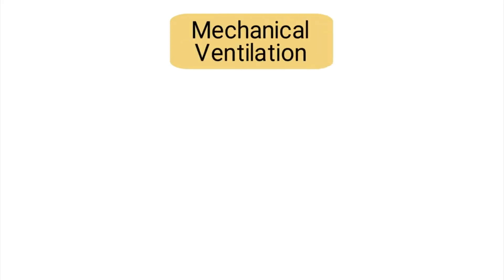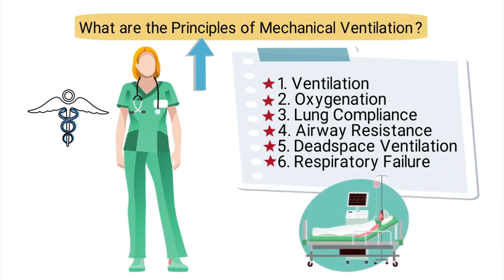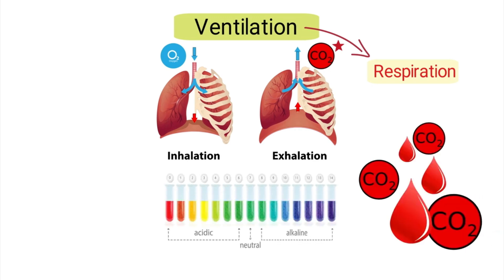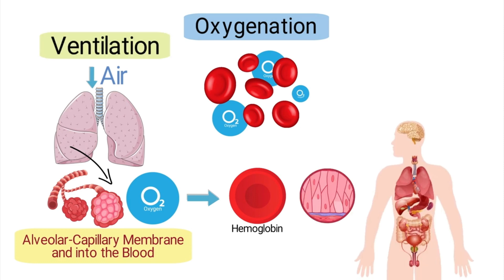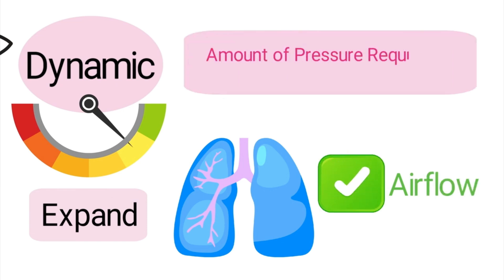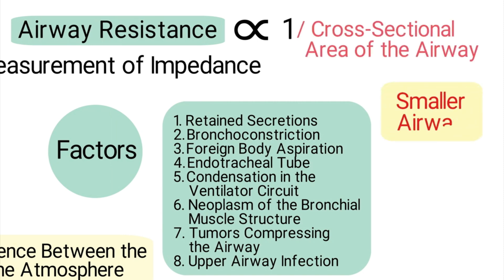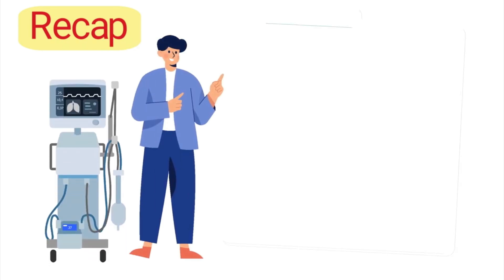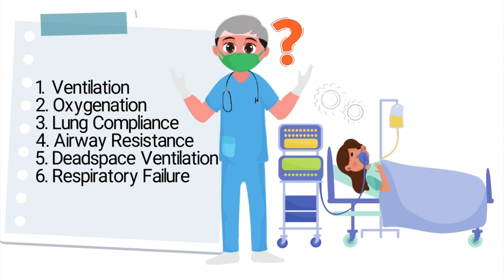Principles of Mechanical Ventilation | Ventilation vs. Oxygenation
The principles of mechanical ventilation are the fundamental concepts that govern how a ventilator supports breathing. Watch this video to gain a deeper understanding of this essential yet complex topic.

🟦 Mechanical Ventilation [Paperback Book] ➜ ➜

Mechanical ventilation is a critical life-support intervention that requires a solid understanding of several physiological principles. Ventilation, the foundation of respiratory support, involves the movement of air in and out of the lungs. This process ensures that oxygen is brought into the lungs while carbon dioxide is expelled, maintaining proper gas exchange. Closely related is oxygenation, which refers to the diffusion of oxygen from the alveoli into the bloodstream. Adequate oxygenation depends on factors like alveolar ventilation, perfusion, and the integrity of the alveolar-capillary membrane.

Another key concept is lung compliance, which reflects the lung’s ability to expand and contract in response to pressure changes. Static compliance measures lung expansion when there is no airflow, while dynamic compliance considers lung behavior during active breathing with airflow. Low lung compliance often indicates stiff lungs, making ventilation more challenging, while high compliance suggests greater ease of expansion.

Airway resistance is equally important, as it represents the opposition to airflow within the respiratory tract. Conditions such as bronchoconstriction, mucus plugging, or the presence of foreign bodies can increase resistance, requiring higher pressures to achieve adequate ventilation. Additionally, ventilator-associated factors, like condensation in the circuit or a narrowed endotracheal tube, can contribute to increased resistance.

Deadspace ventilation is the portion of inspired air that reaches the lungs but does not take part in gas exchange due to a lack of perfusion. This can be divided into anatomic deadspace, found in the conducting airways; alveolar deadspace, where alveoli are ventilated but not perfused; and physiologic deadspace, which is the sum of both and reflects the total inefficiency in ventilation. All these principles play a vital role in understanding respiratory failure, where the lungs can no longer adequately ventilate or oxygenate the body, highlighting the importance of proper mechanical ventilator management in critical care settings.

⏰TIMESTAMPS
0:00 - Intro
0:27 - Principles of MV
0:58 - Ventilation
1:30 - Oxygenation
2:00 - Lung Compliance
2:28 - Static Compliance
2:40 - Dynamic Compliance
2:55 - Airway Resistance
3:07 - Factors
3:39 - Deadspace Ventilation
4:00 - Types of Deadspace
4:06 - Anatomic Deadspace
4:19  - Alveolar Deadspace
4:35 - Physiologic Deadspace
4:50 - Respiratory Failure
5:05 - Ventilatory Failure
5:33 - Oxygenation Failure